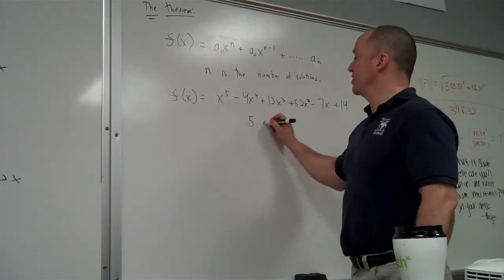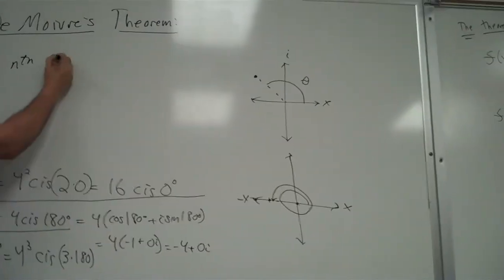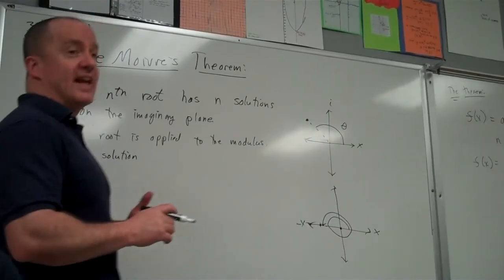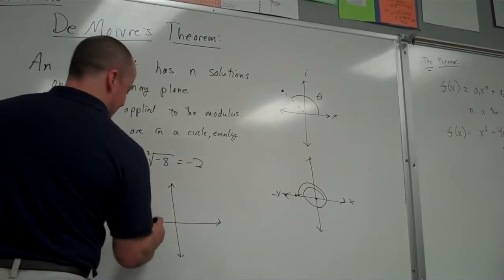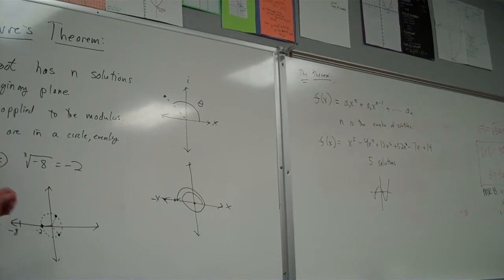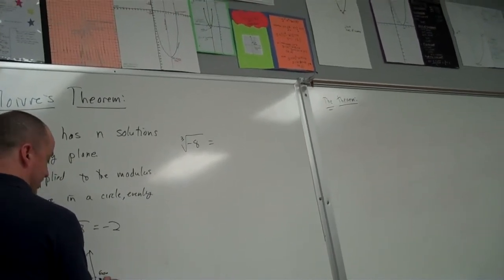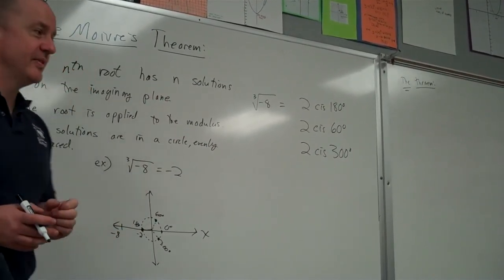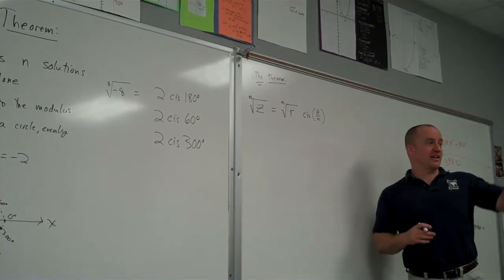2010.03.11 Precalculus Honors DeMoivre's Theorem 2